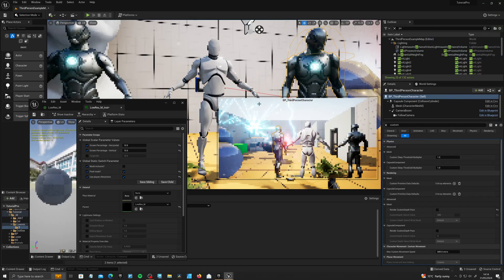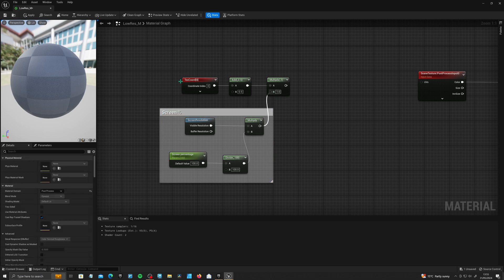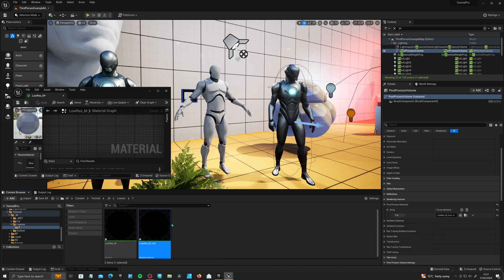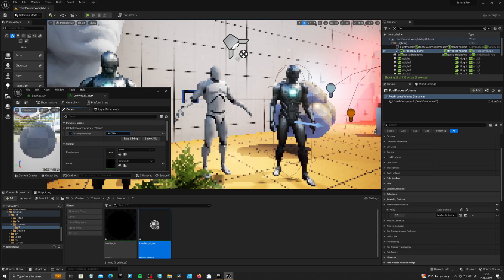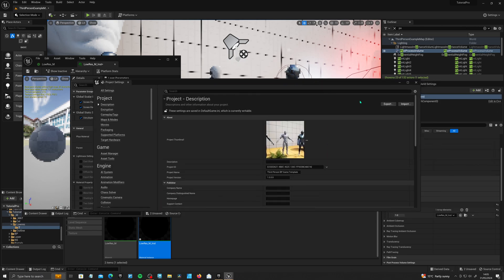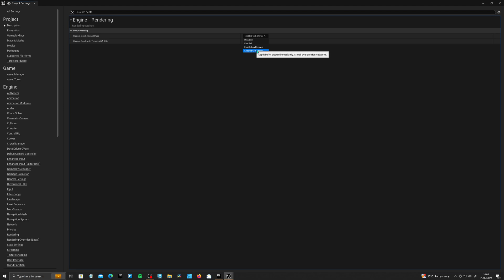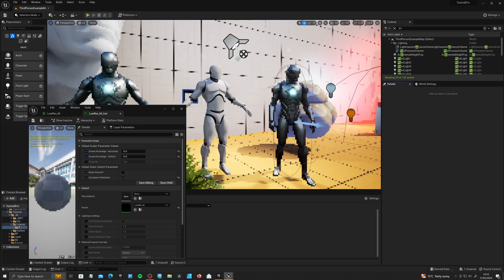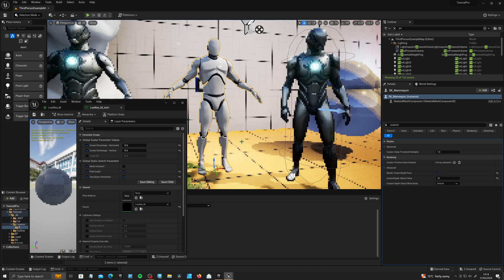UE4 | UE5 Tutorial : Retro Pixelated Post Process Material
Help us out by adding our game Button Pop to your Wishlist on Steam!

Welcome to our Pixelated Post Process Material Tutorial!
We cover the process of creating a pixelated post process effect, that can also pick out targets in the scene. Plus, a few useful tricks to make this effect work best for you and you're project.

Music from :
NEFFEX - Til I Hear'em Say
Mini Vandals - Kind of a Party
TrackTribe - High Noon
TrackTribe - Drop the Tapes

00:00 Intro
00:20 Base effect set up
03:35 Adding Control
06:10 Custom depth mask
10:15 Including Pixel effect in mask